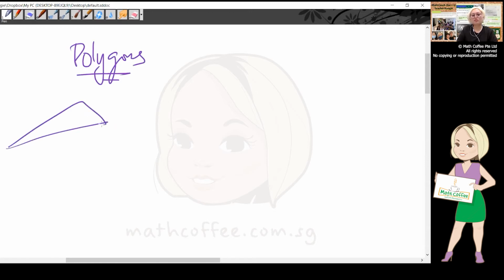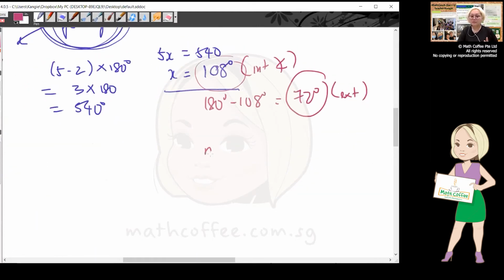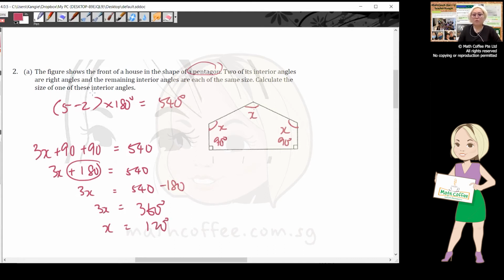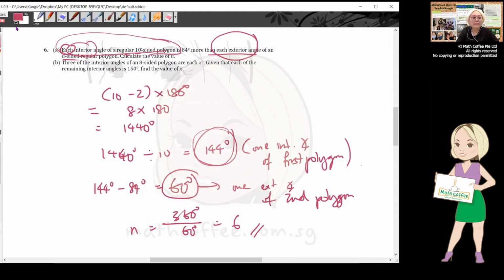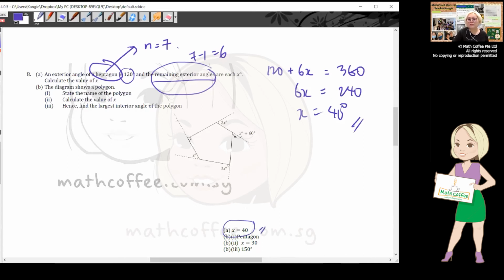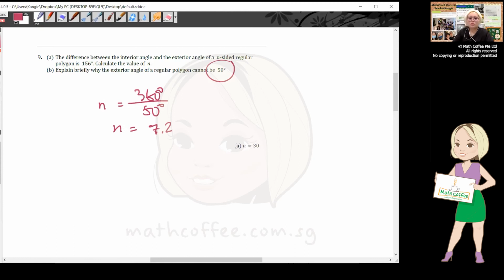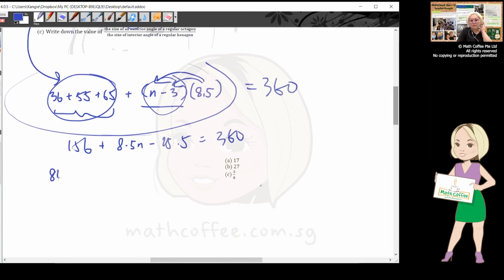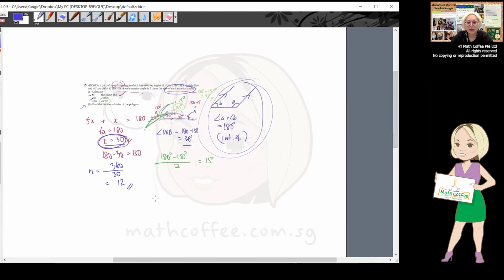How to Solve Polygons for O Level EMath - Exam Tips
Polygons for O Level EMath

In this video, Teacher Kangie walks you through solving polygons step by step.